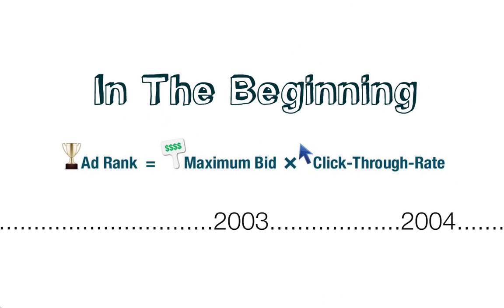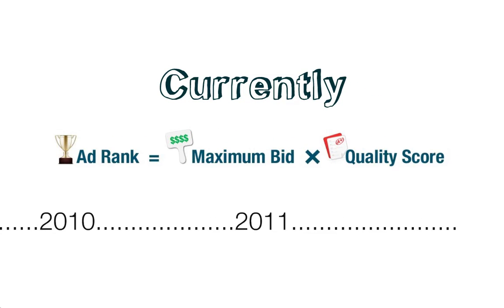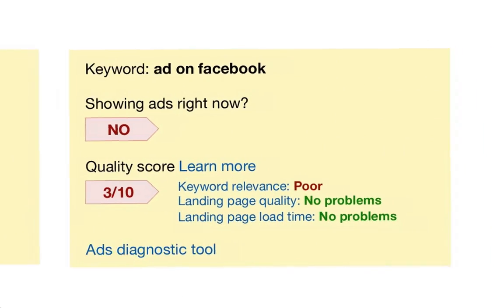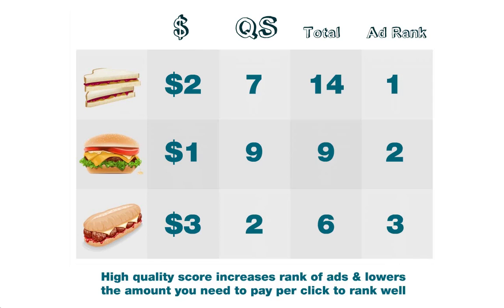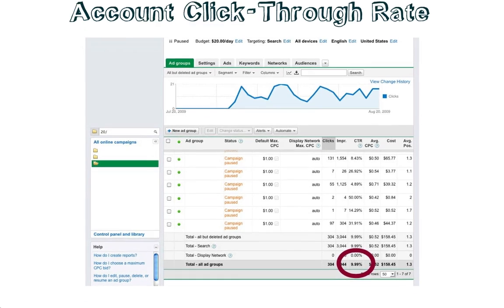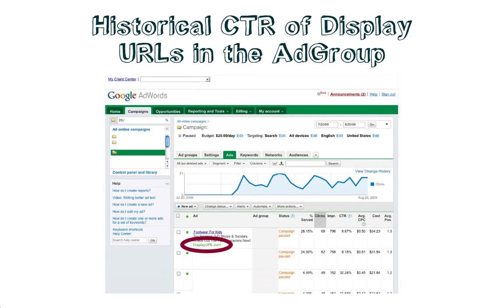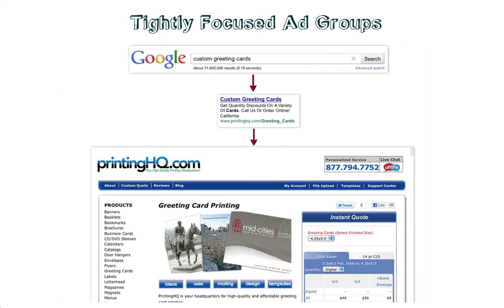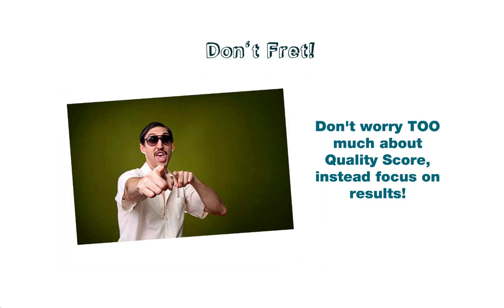How To Improve Quality Score - Increasing Your AdWords Quality Score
How do the search engines determine quality score? This video discusses the importance of quality score, and steps that can be done to improve it. No one knows adwords like the PPC pros at Wpromote.com!